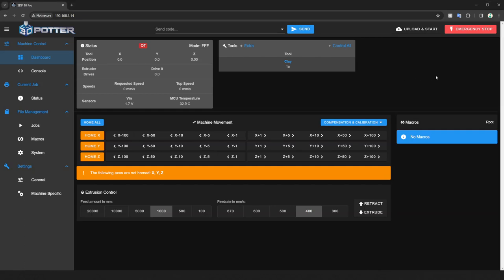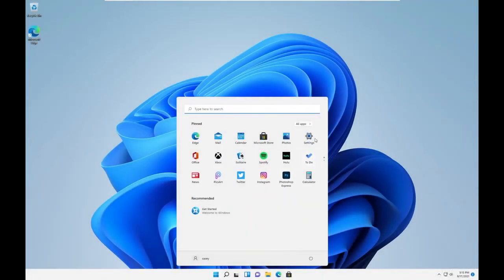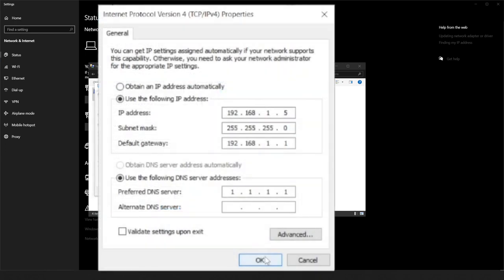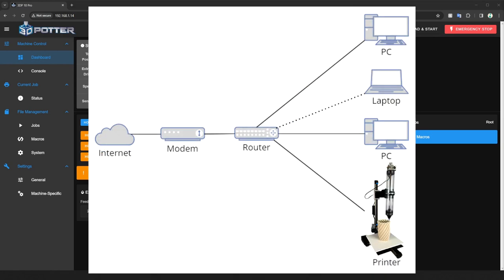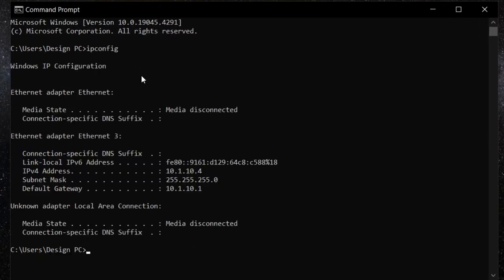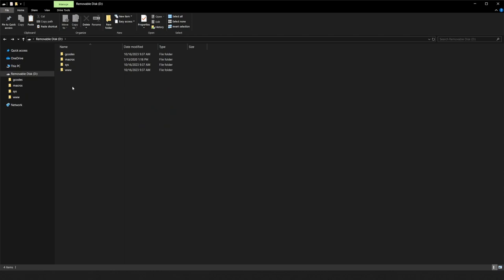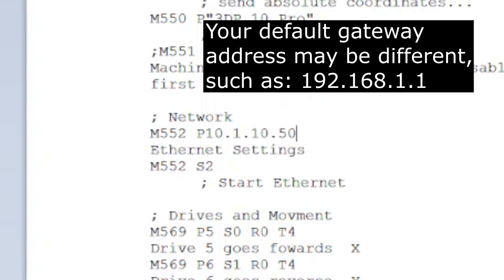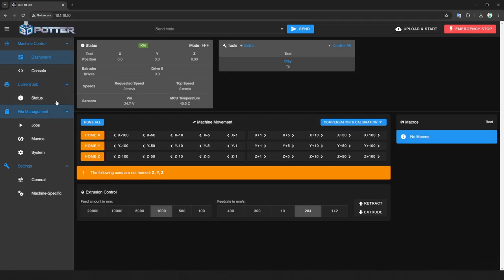Connecting to your 3D Potter printer over Ethernet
This video covers the Ethernet connection option for 3D potter printers. This video can also apply to other printers that use the Duet 2 control board.